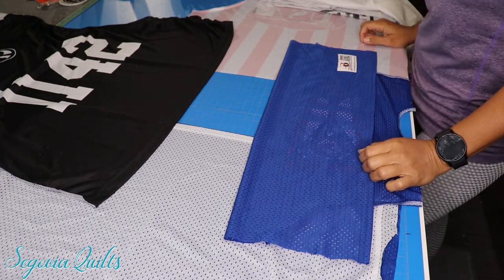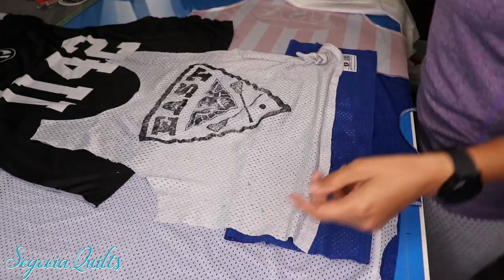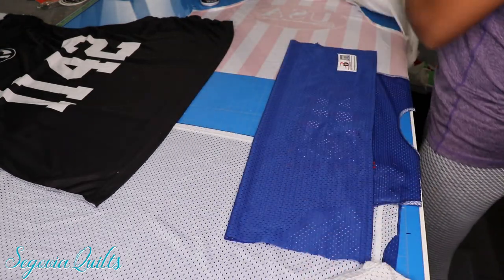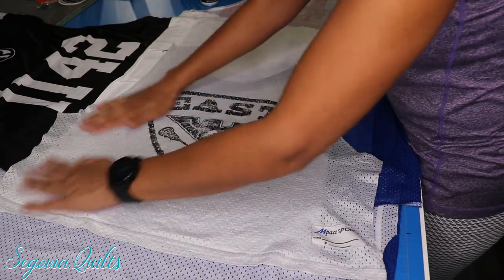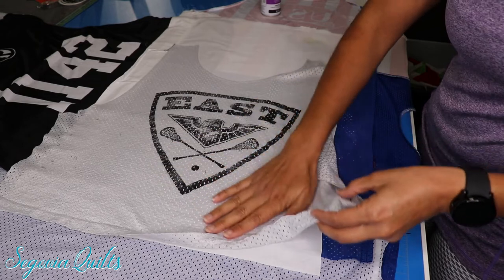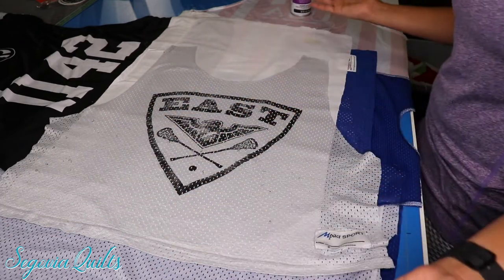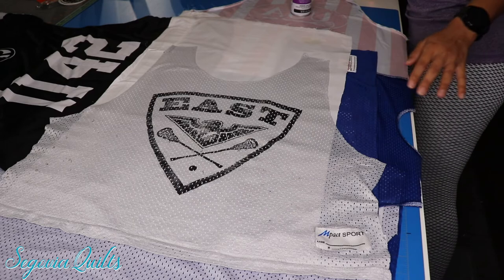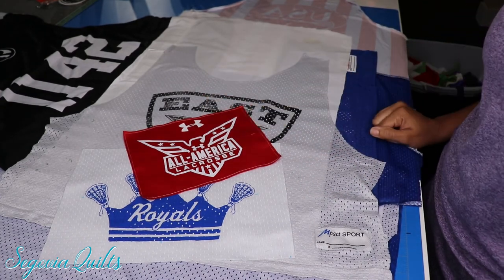Adding Jerseys to Your T-Shirt Quilt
In this video, I show you an alternative method to adding jerseys to your tshirt quilt. In a previous video, I showed you how to add jerseys using HeatNBond. This video doesn't use HeatNBond and you don't need an iron! Enjoy!